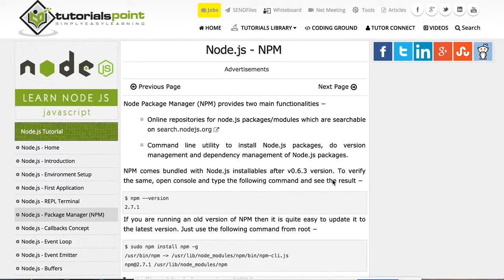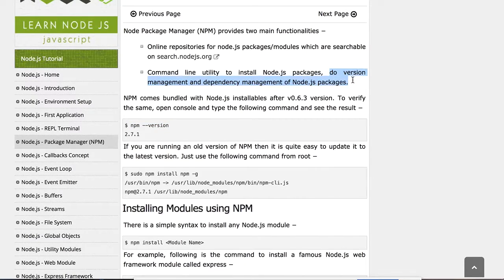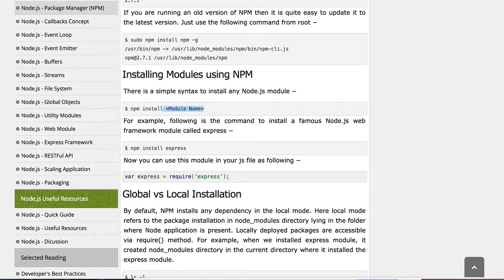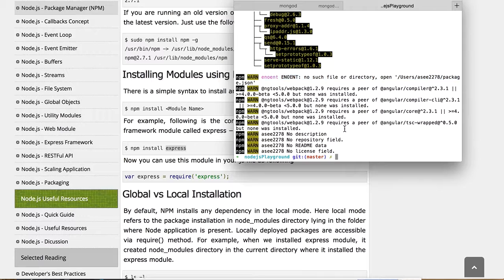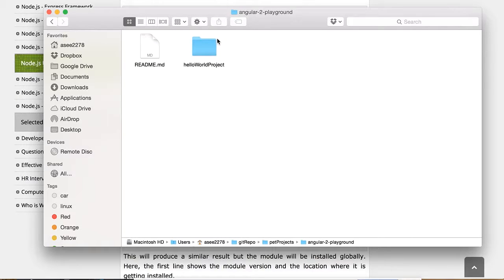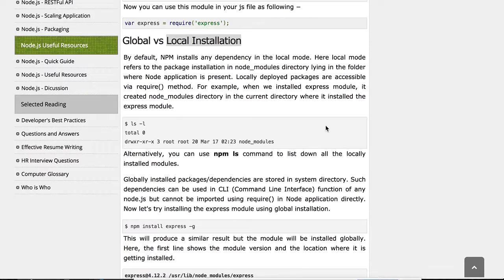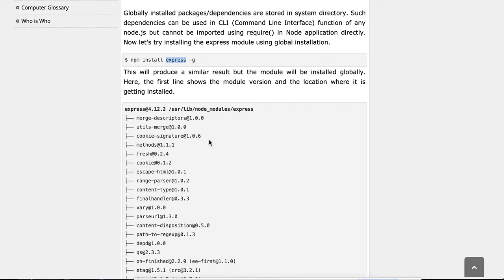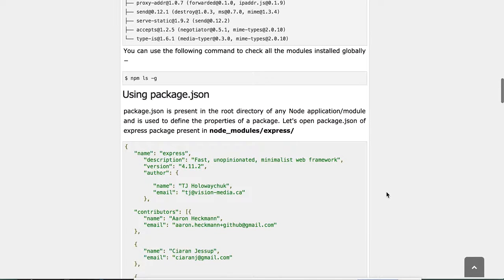7 What is NPM in node js